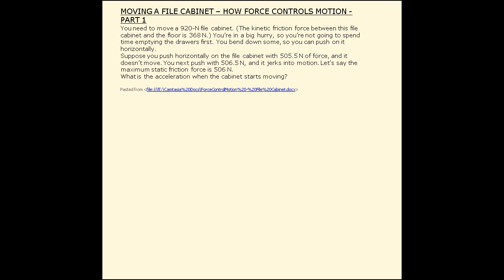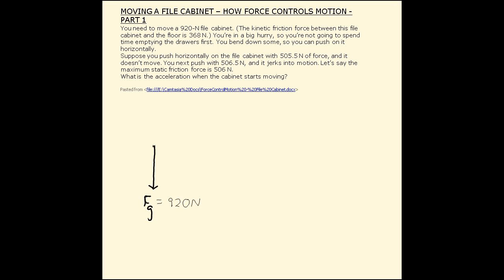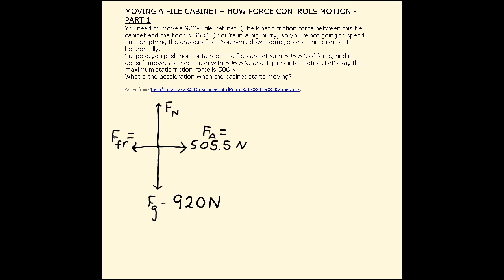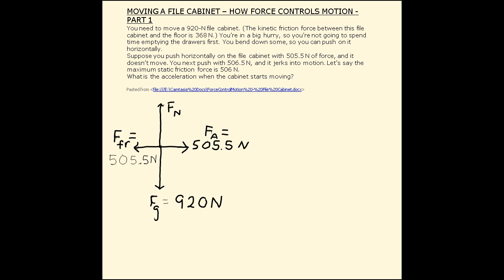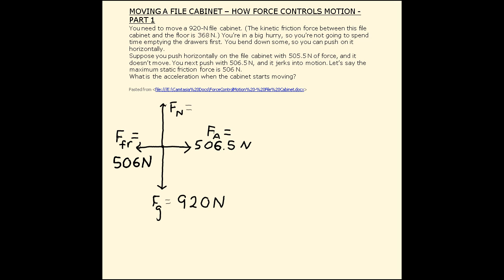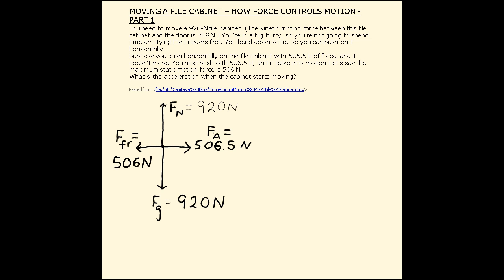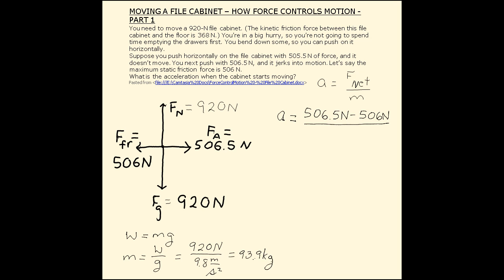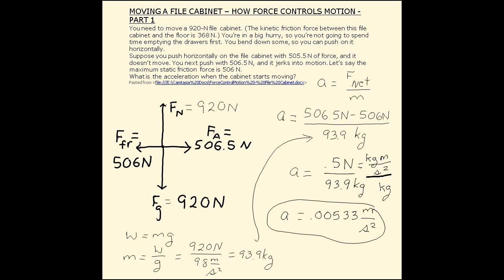Moving a File Cabinet - How Force Controls Motion (Part 1)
This video shows how to use Newton's Laws of Motion to analyze the forces acting on an object when something pushes against it.  The video considers the case both before and after motion begins.